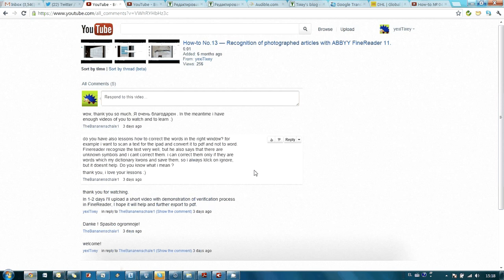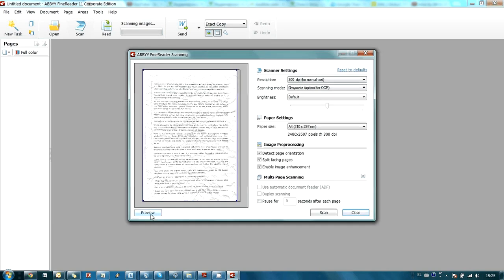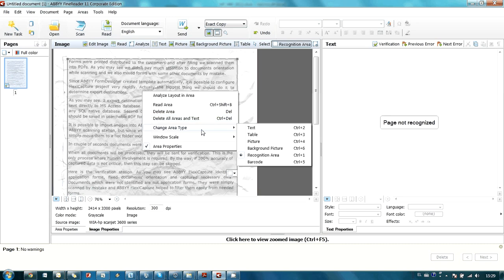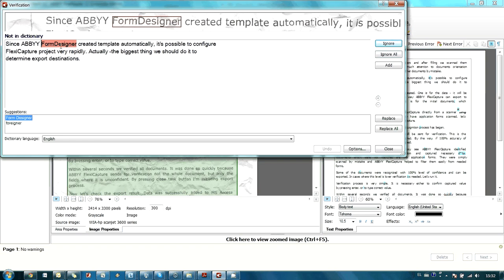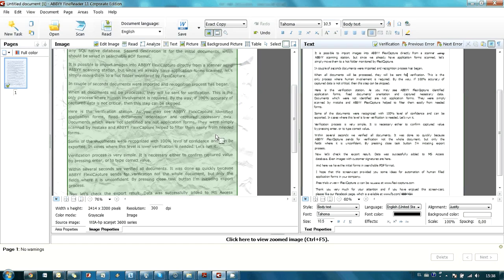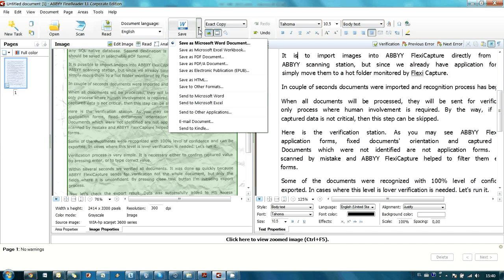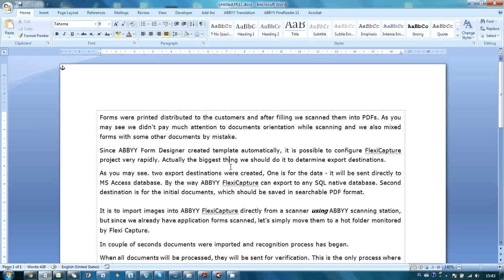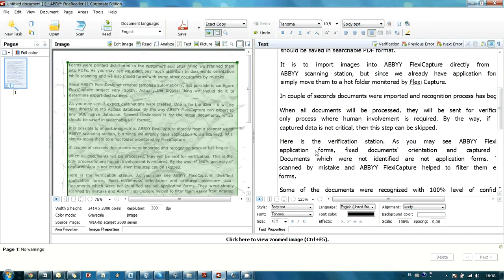Reply 001 — Scanning, Recognitoin, Verification and Export processes in ABBYY FineReader 11